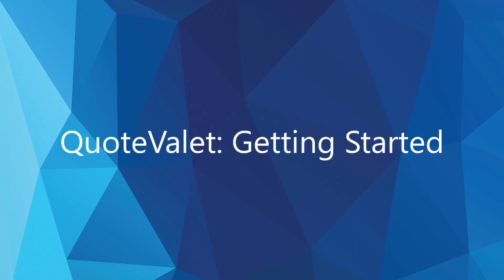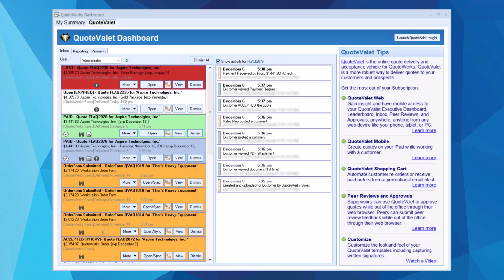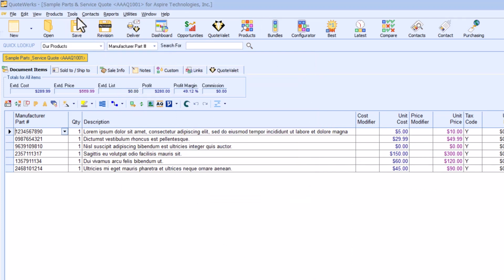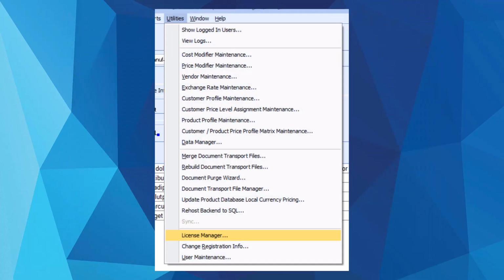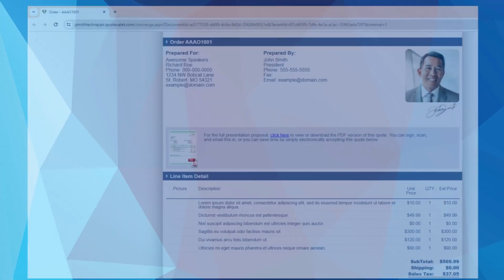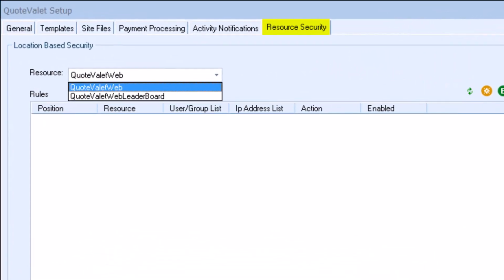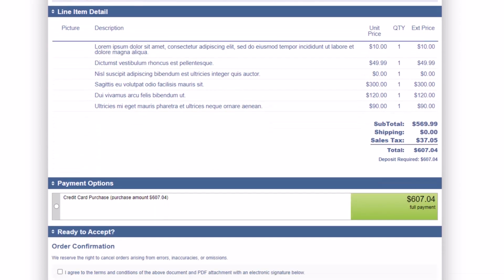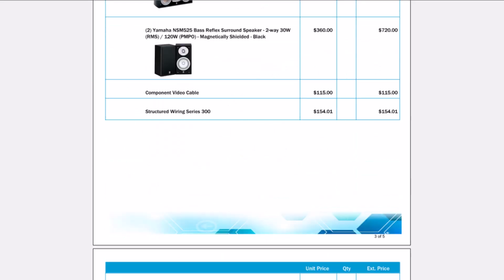Getting Started with QuoteValet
This video comprehensively walks through essential steps for setting up QuoteValet in QuoteWerks, beginning with accessing the help file, verifying company information, updating sales reps' settings, and entering QuoteValet Tenant Credentials.

The video then delves into the setup process, covering crucial aspects such as configuring general settings like uploading a company logo, linking a YouTube account, customizing the CName QuoteValet URL, and more.

QuoteValet is the online quote delivery and acceptance vehicle for QuoteWerks, designed to be a turnkey solution.